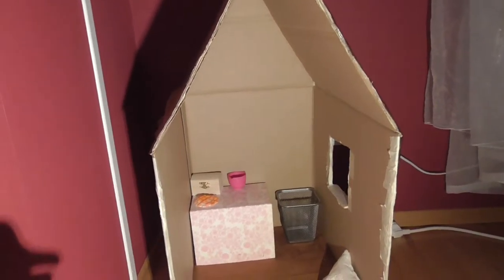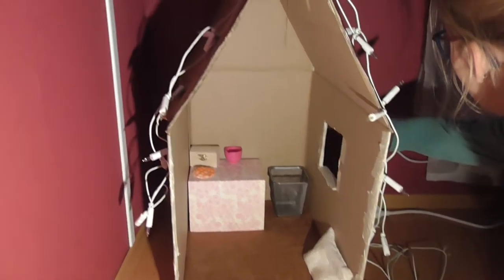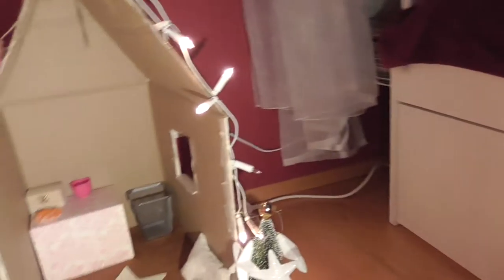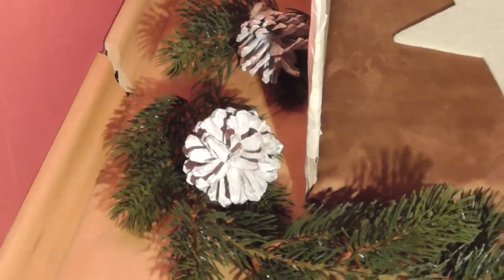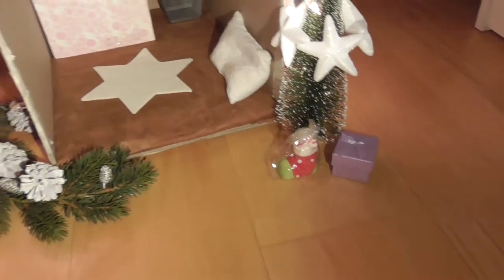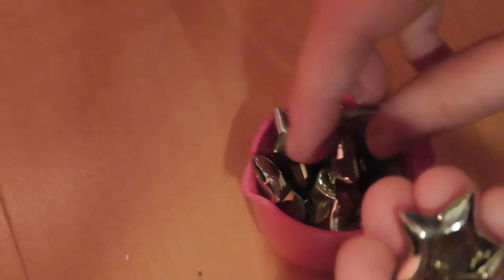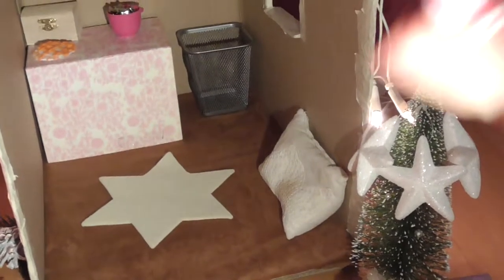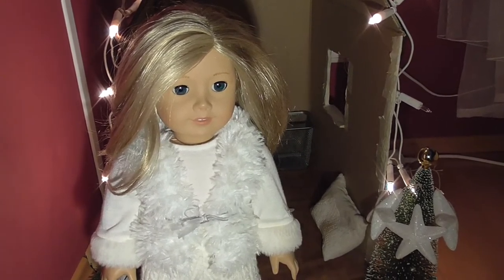Decorating our American Girl doll house for Christmas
Sorry we didn't post a video in a while.